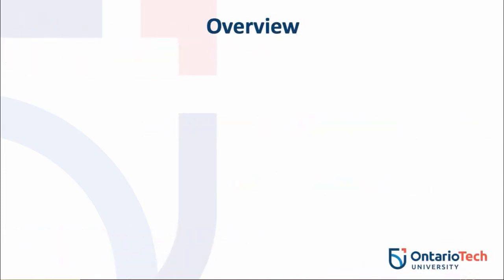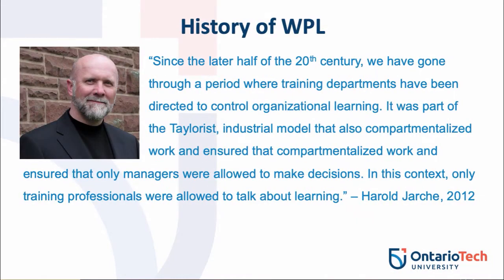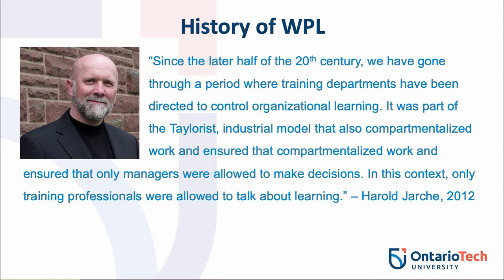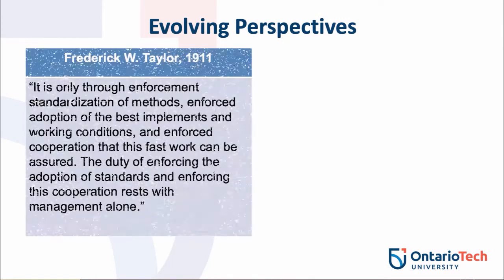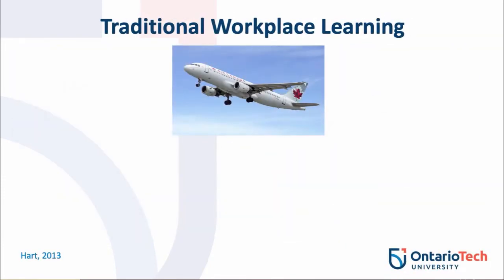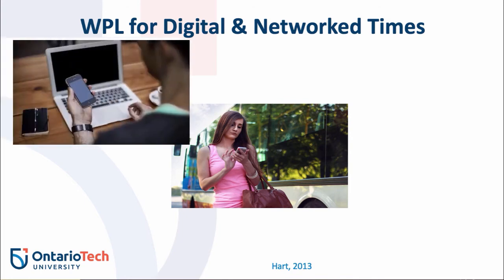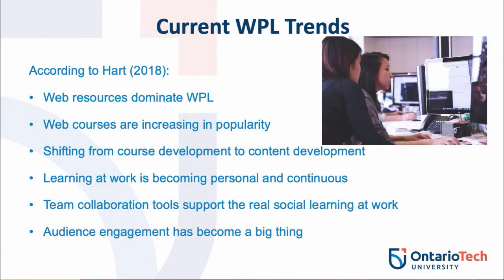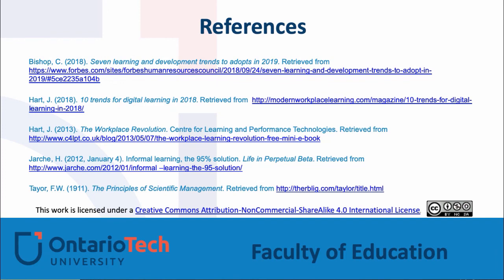Workplace Learning 1.2 - History and Trends in WPL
Module one video in Ontario Tech University's Faculty of Education course Workplace Learning.